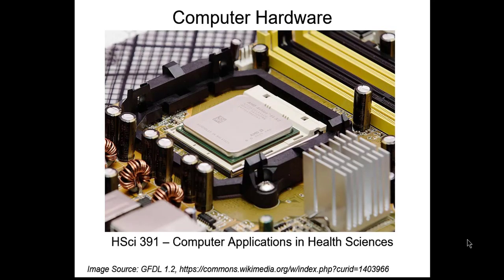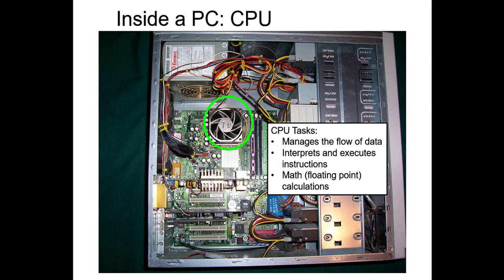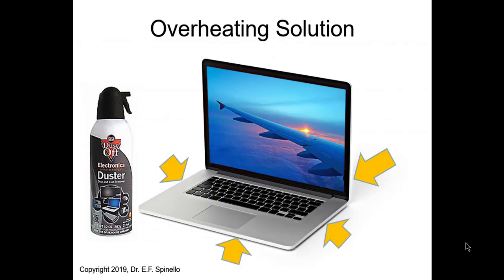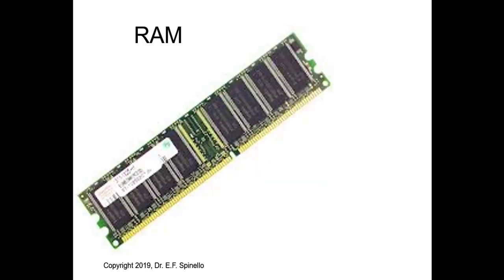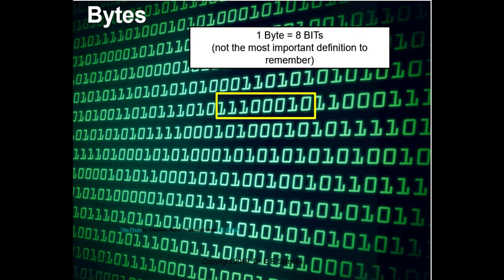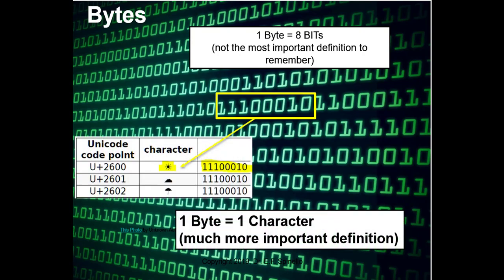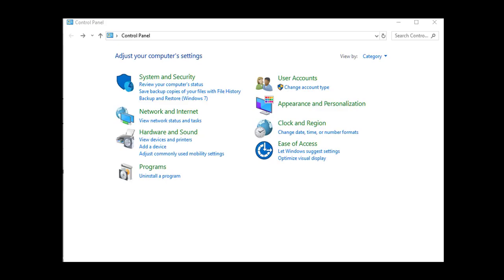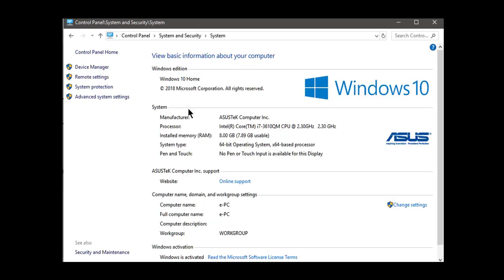HSci391 Computer Hardware Lecture Video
2019 Revised lecture video on computer hardware for CSUN HSci391

Table of Contents:

00:00 - Introduction
00:01 - Marker 27
00:16 - Marker 7
00:40 - Learning Objective
02:28 - Inside the computer
02:59 - Square One
03:12 - The motherboard/mainboard
05:11 - Expansion slots and cards
07:45 - The CPU
14:54 - CPUs and overheating
17:09 - Tip of the day
21:55 - RAM Memory
28:20 - Installing RAM
28:20 - Marker 5
29:11 - Marker 6
30:57 - Working on my taxes
31:45 - Do you need more RAM?
32:41 - Why a computer needs RAM
36:28 - Marker 1
38:20 - Marker 2
38:33 - A gasoline analogy
40:00 - Units of measure (data)
42:47 - Data measure example
44:53 - Another helpful tip
53:02 - One ore tip of the day
54:52 - How CPUs work
1:01:01 - Find your PC configuration
1:01:58 - Hard Drives
1:10:12 - Marker 17
1:15:05 - Backup devices/strategies